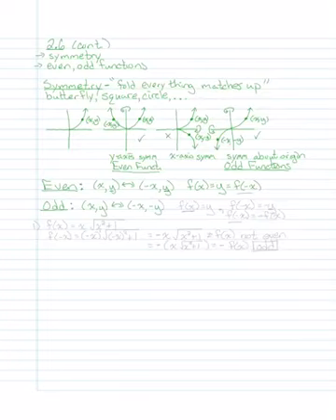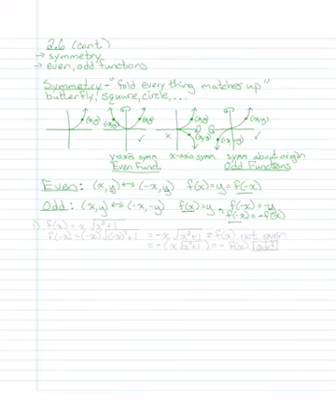2.6 (cont) Even/Odd